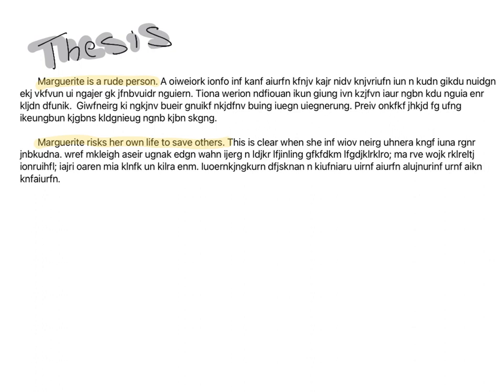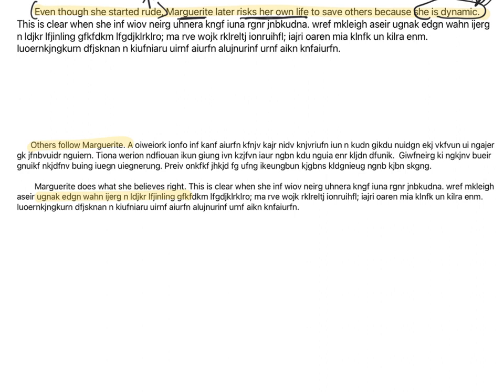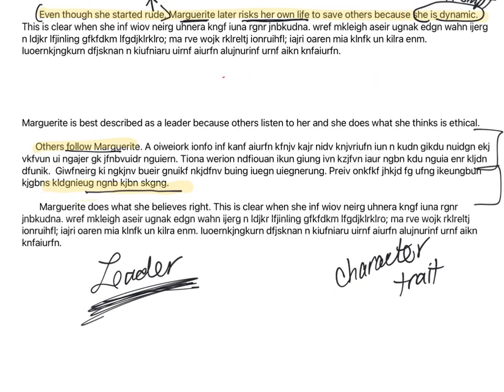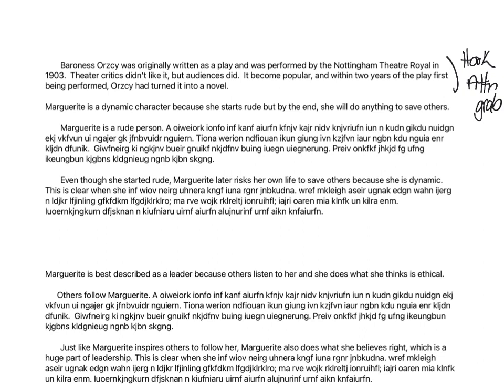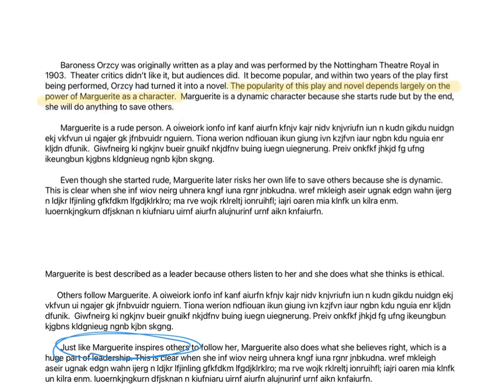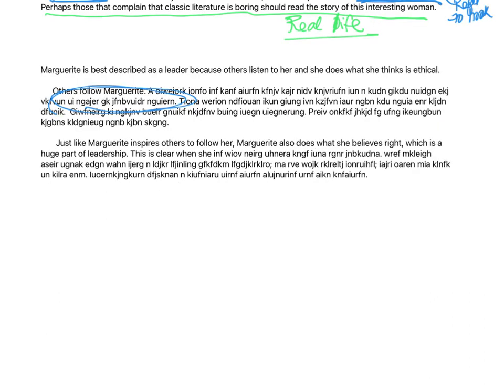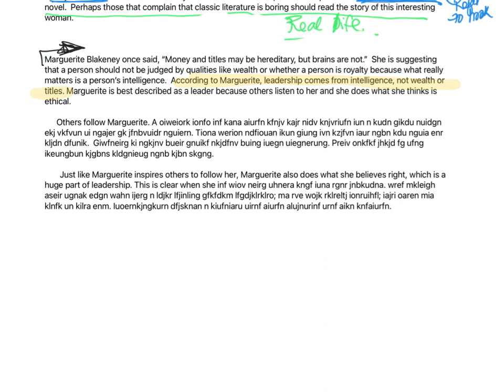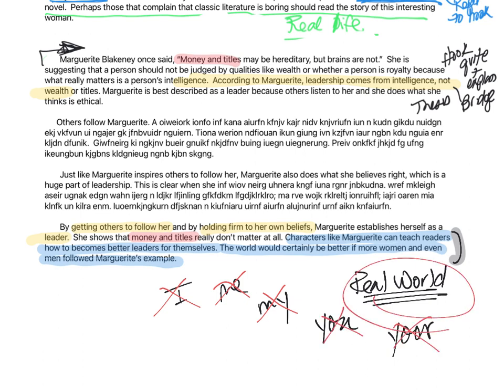Orzcy Intro and Conclusion